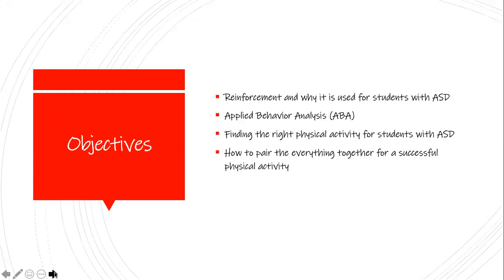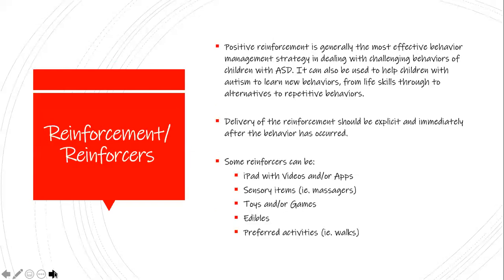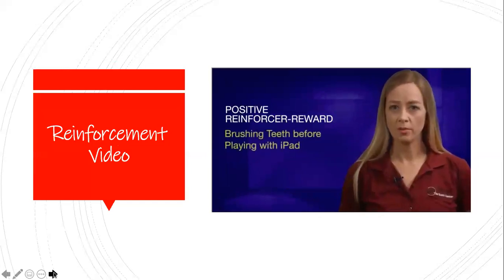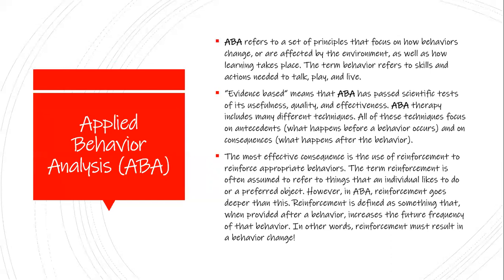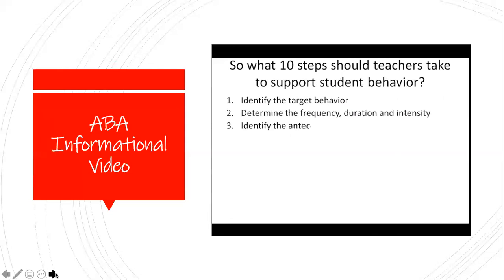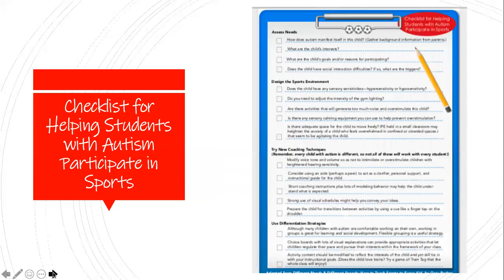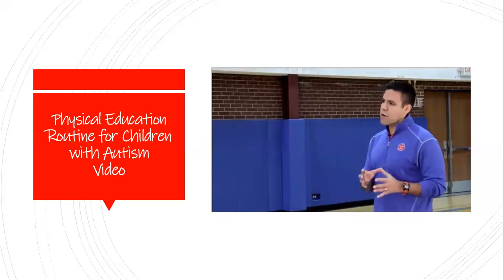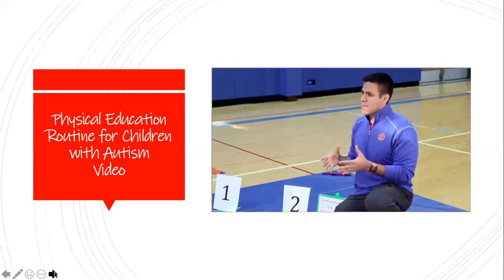KIN 587 Reinforcer Presentation